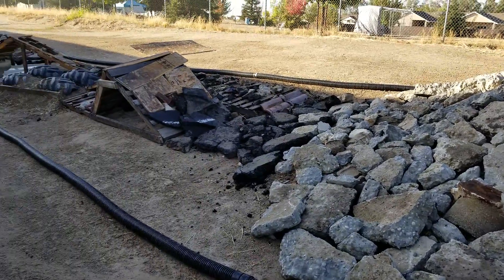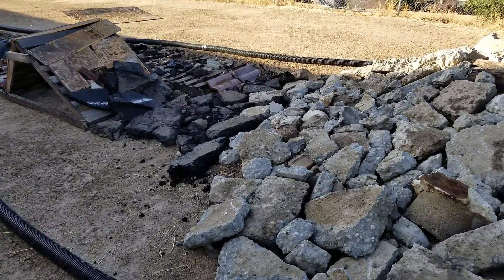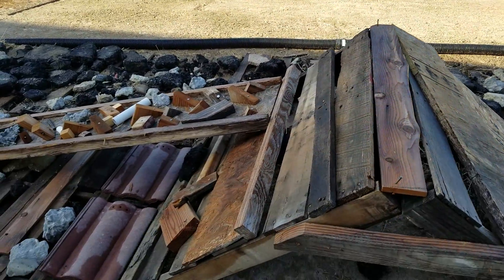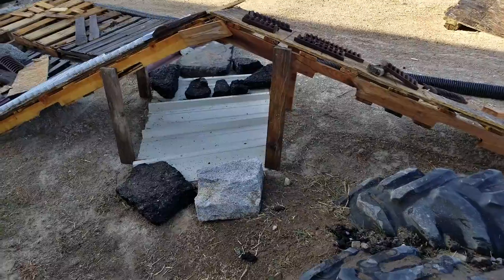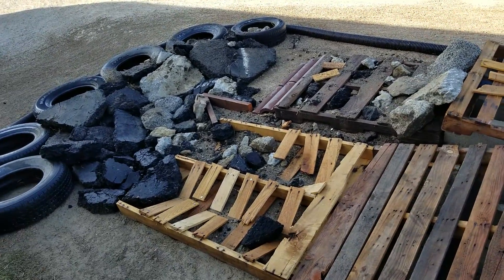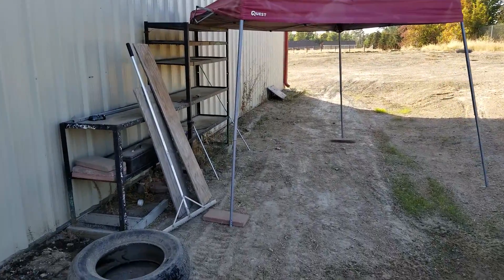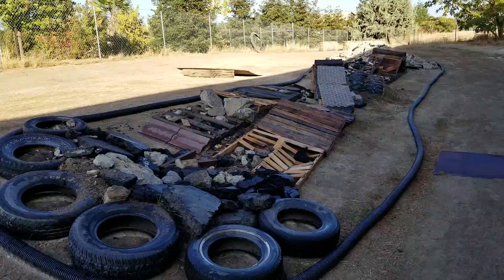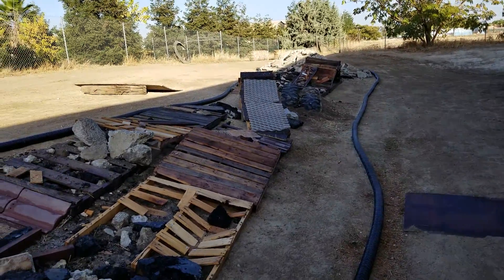First Rock climbing track and short course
Built my 1st rock climbing track in Madera Ca